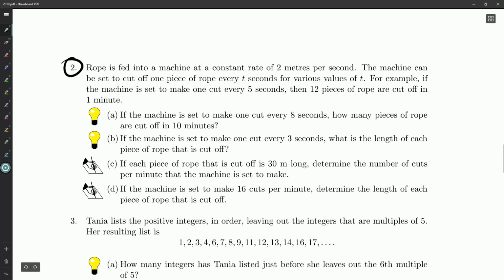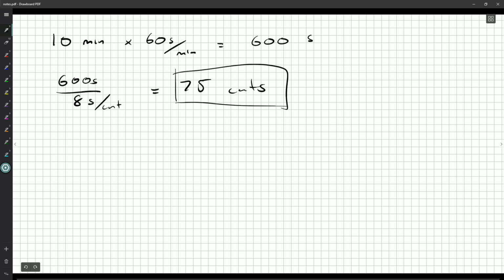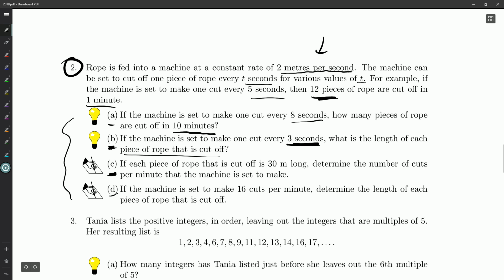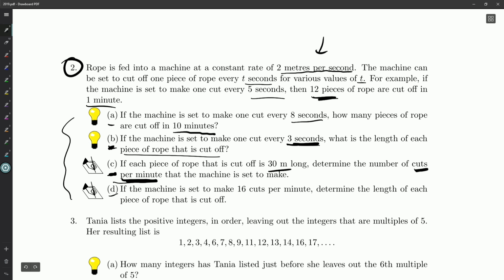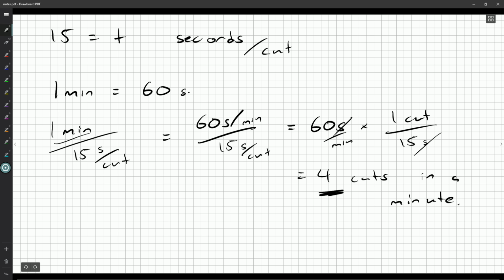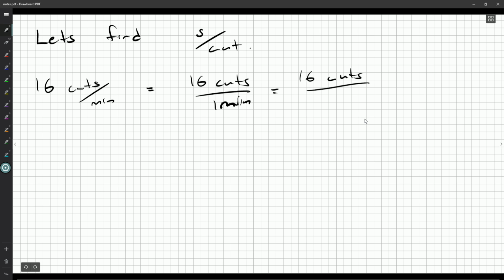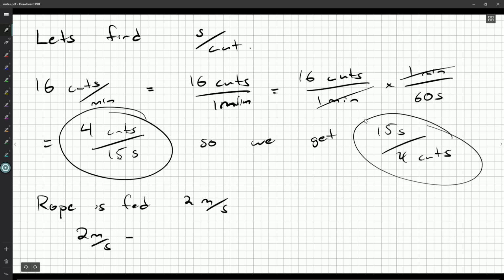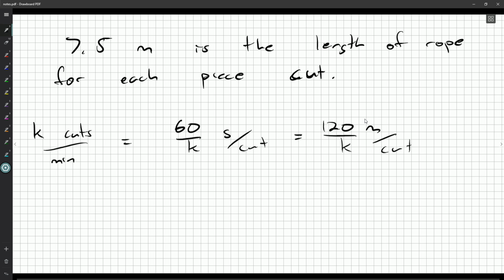Fryer 2019 2